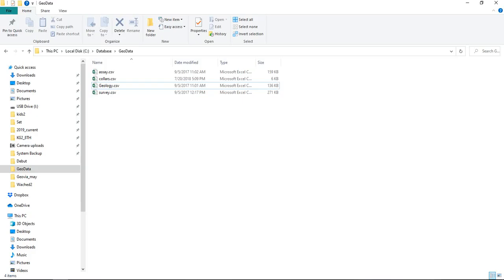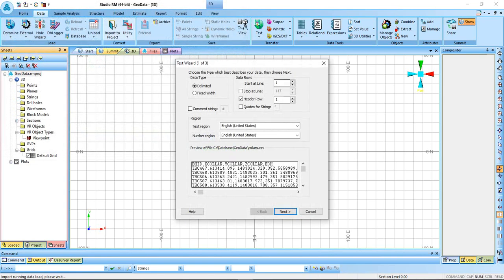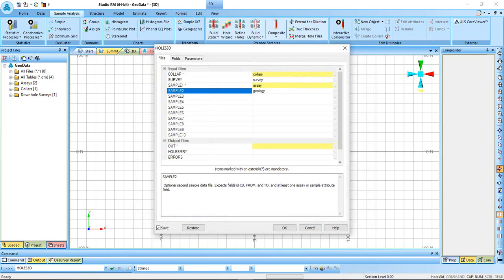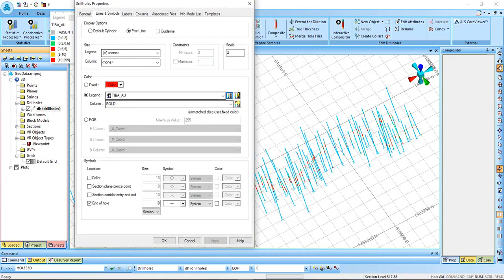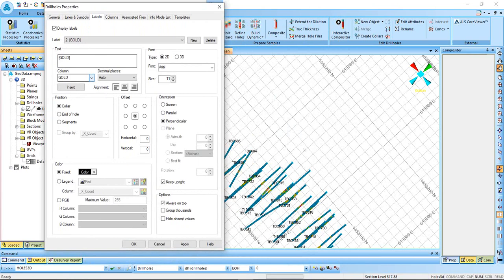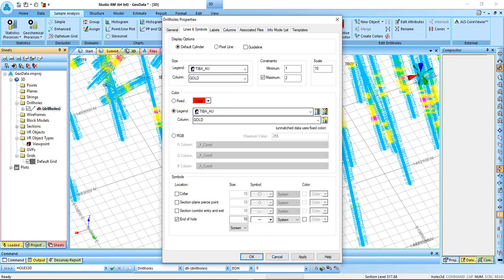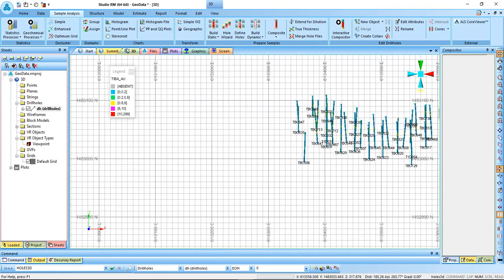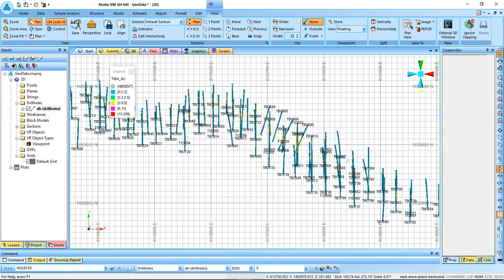How to Desurvey and section Drillholes Data in Datamine Studio RM